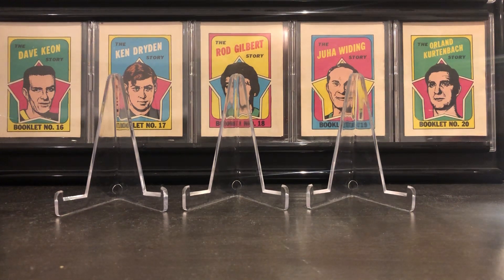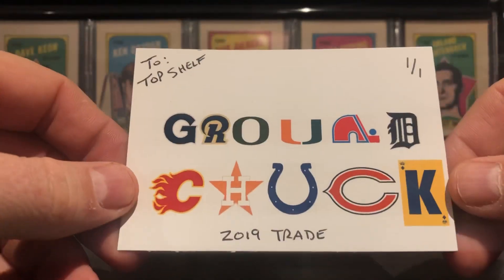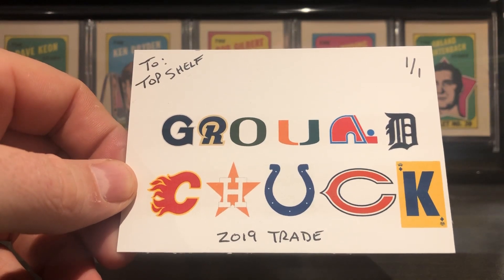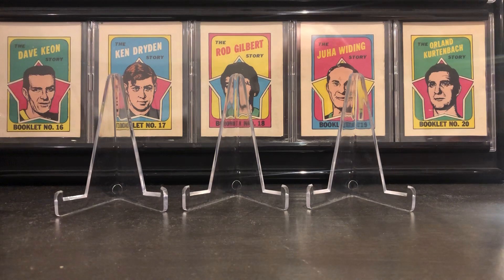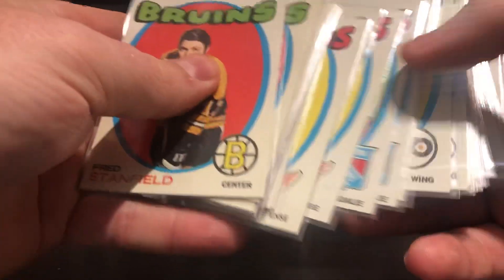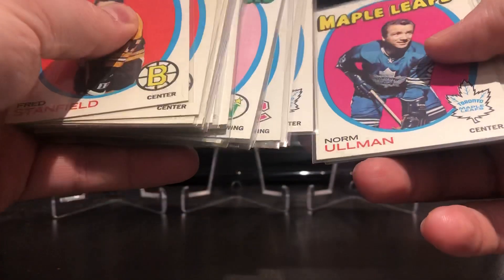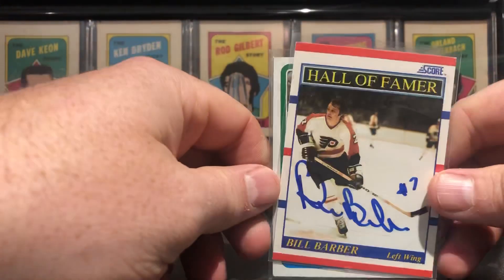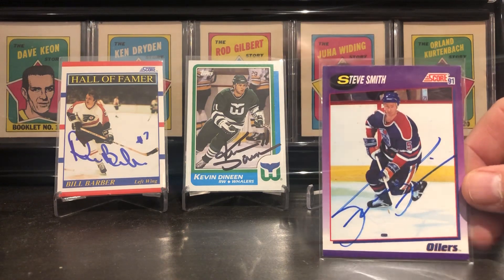71-72 topps hockey trade with fellow tuber